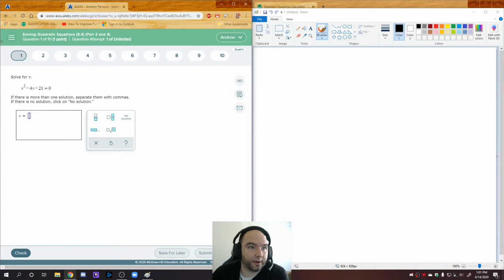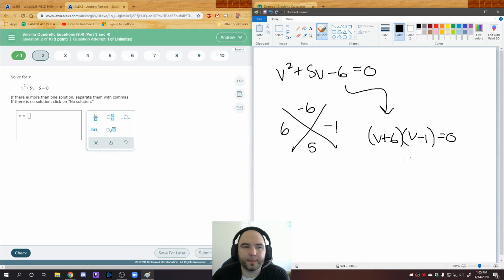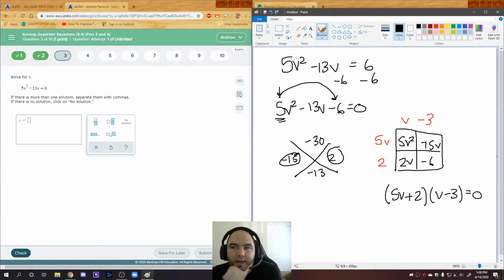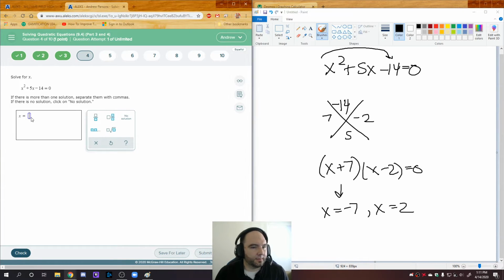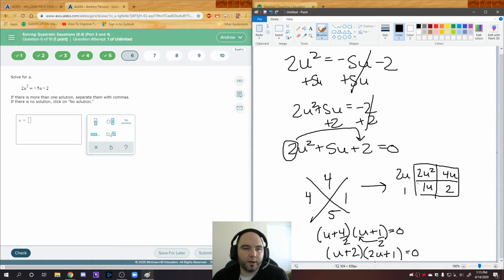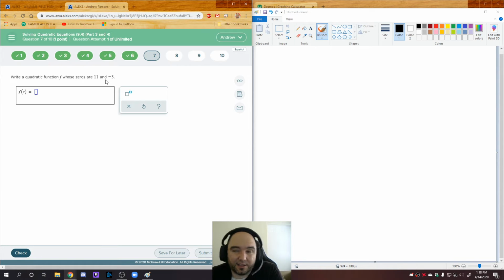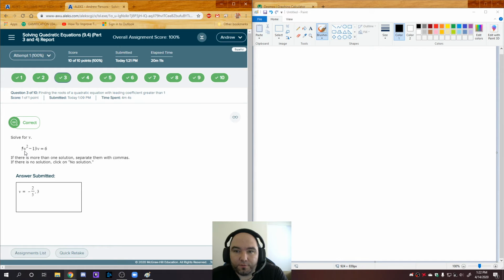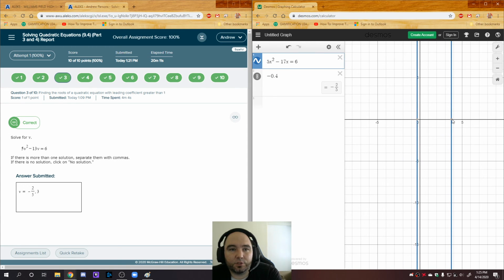HW Help: Solving Quadratic Equations (9.4) (Part 3 and 4)